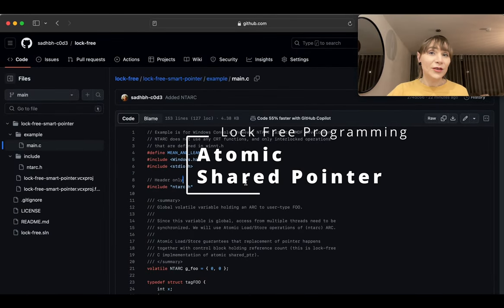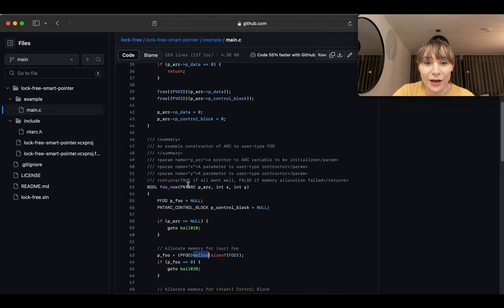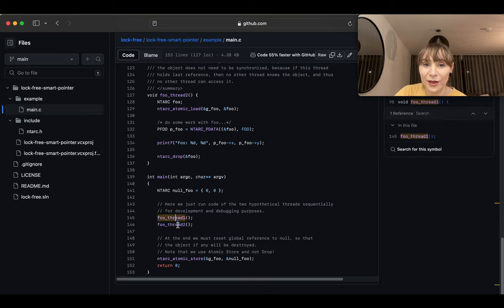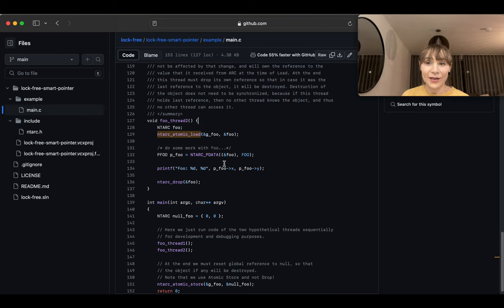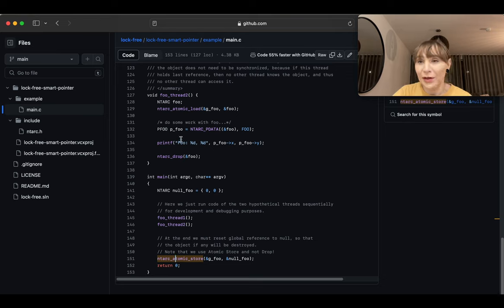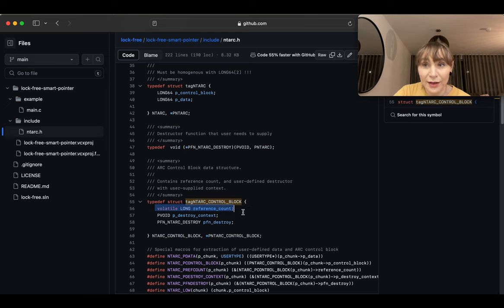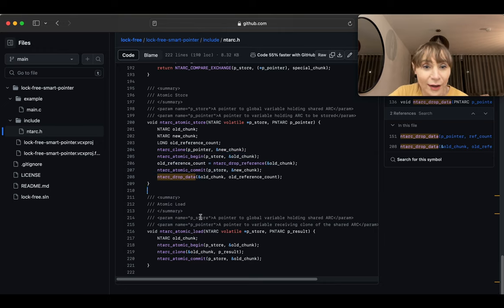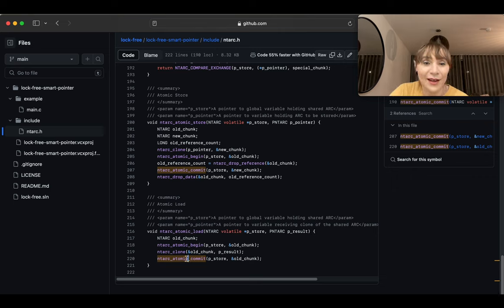Lock-Free Atomic Shared Pointer in C - Lock Free Programming (Part #1)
00:00 - Start
00:10 - What is Shared_Ptr (C vs C++)
00:56 - Our Proposal (Lock-Free Atomic Shared_Ptr)
01:27 - User Code Example (Usage)
02:02 - Sharing Shared_Ptr Across Threads
02:58 - Control Block (Ref-Count and Deleter)
03:50 - User Supplied Deleter (Kernel Mode Compatible)
05:24 - User Supplied Constructor (Kernel Mode Compatible)
07:18 - C-Style Exception Handling (Bailing)
08:58 - Example Assignment of New Value (Atomic Store)
12:45 - Example Read of Most Recent Value (Atomic Load)
16:42 - Example Finalize (Programm Exit)
19:04 - Our Header (NTARC.H)
19:12 - NTARC Data Structure (Our Shared_Ptr)
19:34 - NTARC Control Block Data Structure
20:12 - NTARC Preprocessor Macros
21:21 - NTARC Constructors
21:32 - NTARC Copy Contstructor (Clone)
22:12 - NTARC Rem-Ref and Destructor (Drop)
23:12 - NTARC Equality Comparer (Equals)
23:42 - NTARC Lock-Free Atomic Exchange (Replace)
24:43 - Solution: Lock-Free Transaction (Begin-Commit)
24:52 - Lock-Free Atomic Store
25:50 - Are We Lock-Free?
28:36 - Swap and Decrement?
29:18 - Atomic Transaction
29:51 - Are We Wait-Free? (Drop out of Transaction)
31:09 - Lock-Free Atomic Load
31:32 - Begin-Commit similar to Exchange?
32:20 - Begin Implementation
33:36 - Commit Implementation
34:08 - Visual Explanation
35:50 - Atomic Compare Exchange Function
36:36 - Thank you for watching!